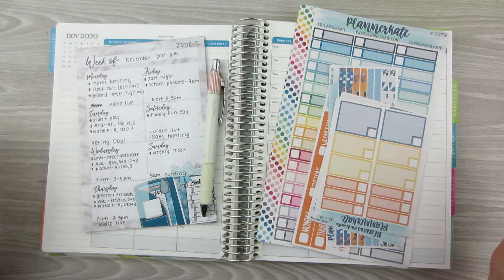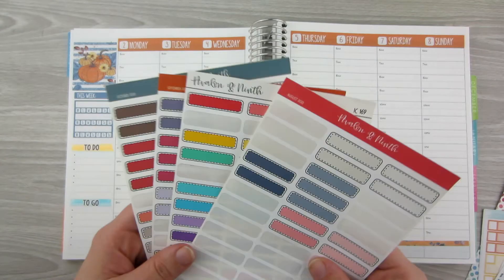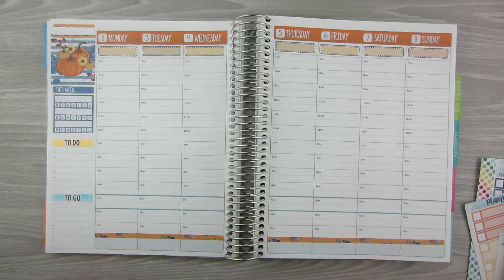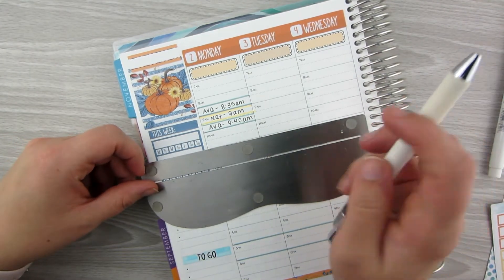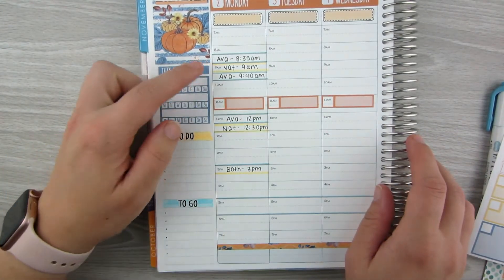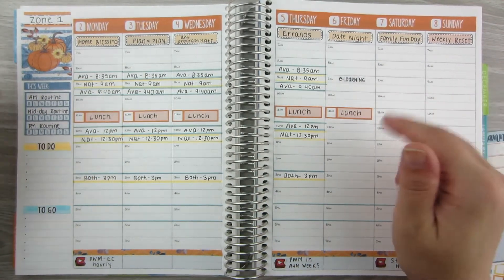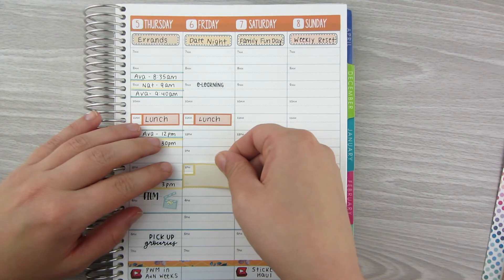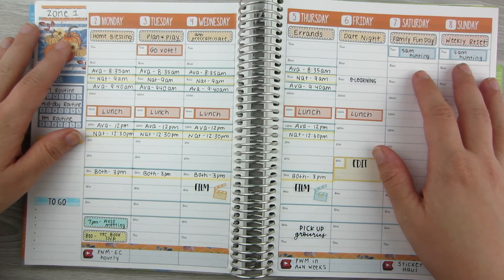Plan With Me || Erin Condren Hourly Planner feat. Planner Kate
This week is one that I definitely need to be organized so join me for this plan with me in my Erin Condren hourly planner using stickers from Planner Kate.

FIND ME ON LINE!
Save 25% at Avalon & Ninth- DANI25
MY PLANNERS:
Memory Keeping- 7x9 Avalon & Ninth planner
Everyday Planner- Erin Condren Hourly Planner
Health/Wellness- Avalon & Ninth weeks planner
Social Media- B6 Coil Limelife planner
Home Planner- Mini Happy Planner
PLANNING TOOLS I USE:
White Out